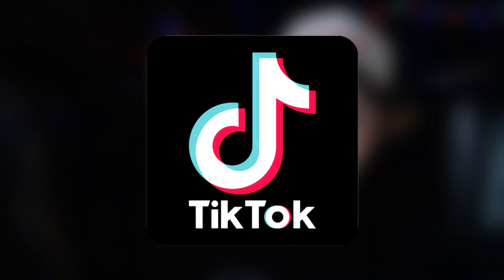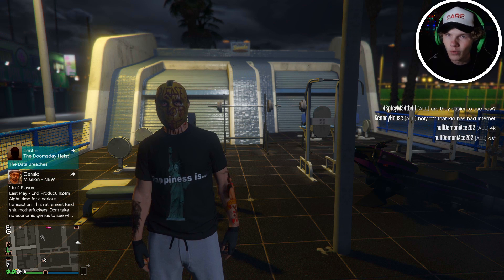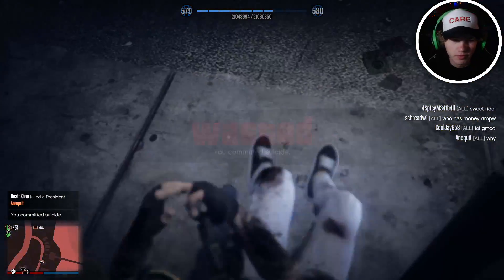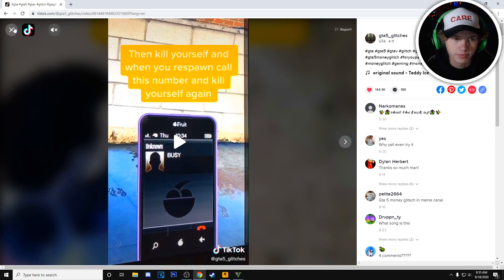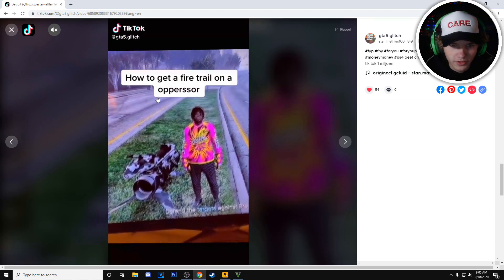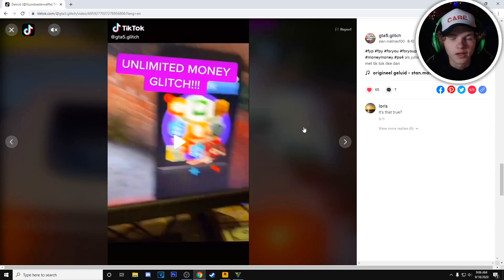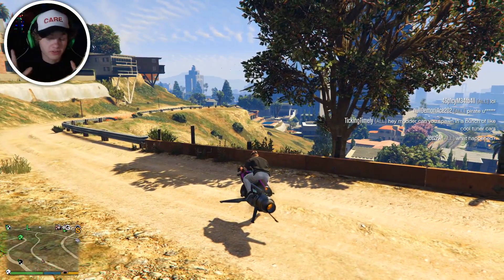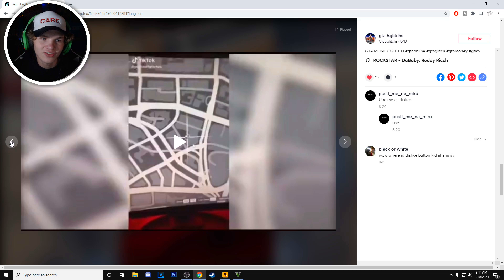Testing Crazy GTA TIKTOK Money GLITCHES before it's BANNED!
FOLLOW THESE BELOW!

- Join the “No Mans Land Server” HERE! (I'm not active in this but I left it up for people to interact)
If you're looking for PC games below retail check out CDKey's

I don't suggest modding, this is purely for education and entertainment!

I am not encouraging modding or cheating in this video. It is purely for educational purposes only. to companies including but not limited to Rockstar, and Take Two this is a  copyright disclaimer Under Section 107 of the Copyright Act 1976, allowance is made for "fair use" for purposes such as criticism, comment, news reporting, teaching, scholarship, and research. IMPORTANT NOTE: I DON'T RECOMMEND USING A MOD MENU AND/OR MODDING THE GAME IN ANYWAY (YOU CAN GET BANNED). THIS IS JUST FOR ENTERTAINMENT ONLY! AS I DO PLAY THE GAME FAIR WITHOUT ANY MODS AFTER RECORDING.
COPYRIGHT: Above IMPORTANT NOTE: I DON'T RECOMMEND USING A MOD MENU AND/OR MODDING THE GAME IN ANYWAY (YOU CAN GET BANNED). THIS IS JUST FOR ENTERTAINMENT ONLY! AS I DO PLAY THE GAME FAIR WITHOUT ANY MODS AFTER RECORDING.